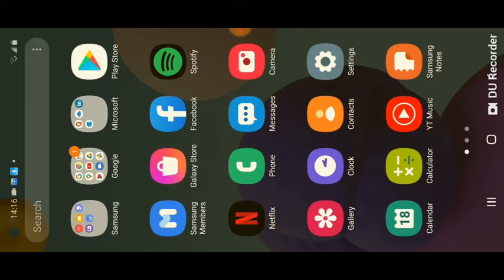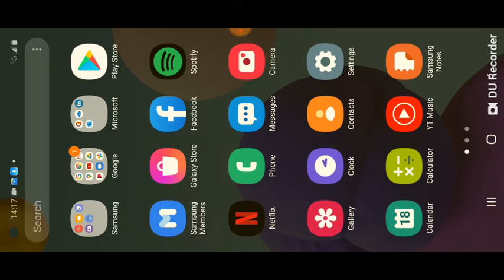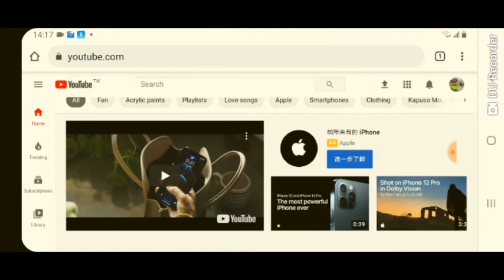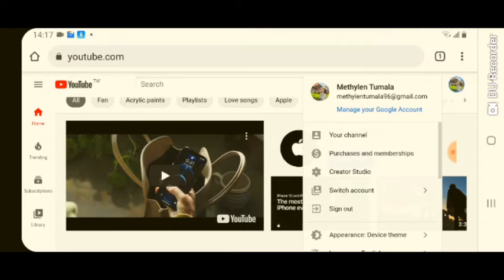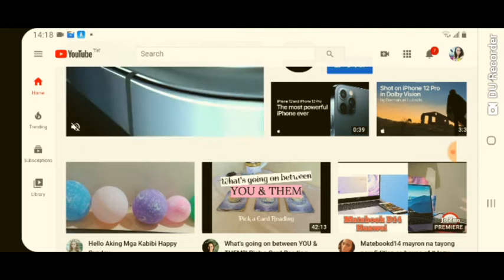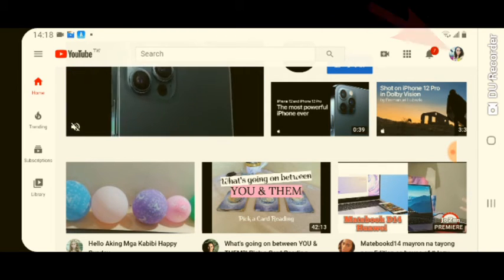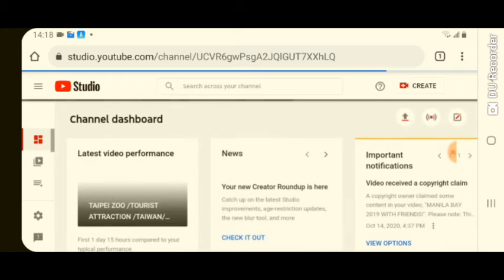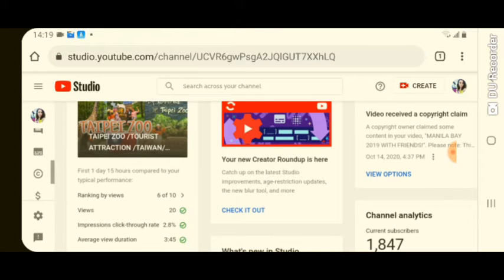HOW TO CHECK PUBLIC WATCH HOURS ON YOUTUBE CHANNEL / YOUTUBE NEW UPDATE /(ANDROID PHONE)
Ni hao everyone! Welcome back to my Channel.In this video, I share with you HOW TO CHECK PUBLIC WATCH HOURS IN YOUTUBE CHANNEL, HOW TO CHECK IT STEP BY STEP USING ANDROID PHONE,HOW TO CHECK PUBLIC WATCH HOURS IN YOUTUBE NEW UPDATE.I hope this simple tutorial will help you guys.

Music promoted for vlog with FREE copy right music.